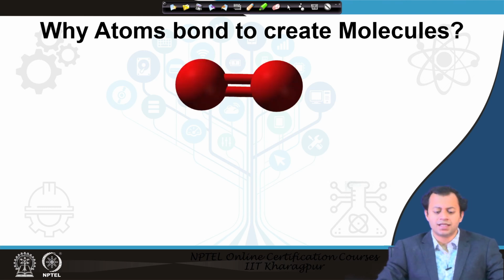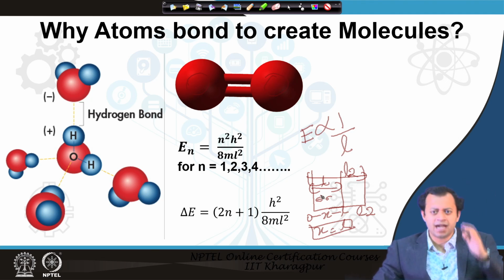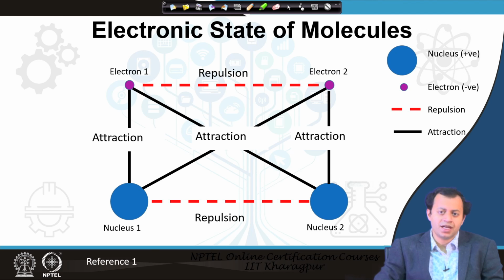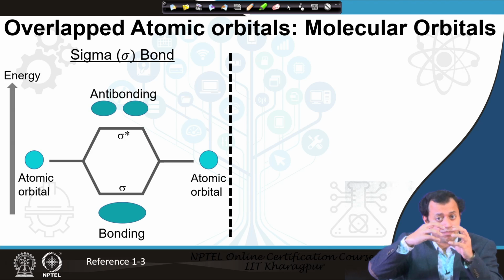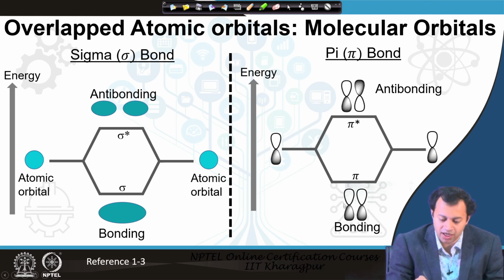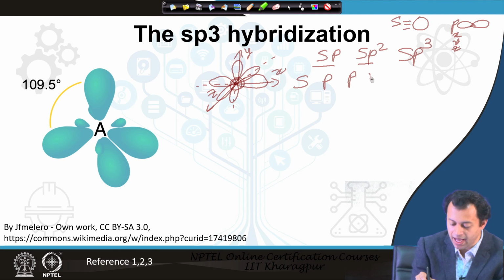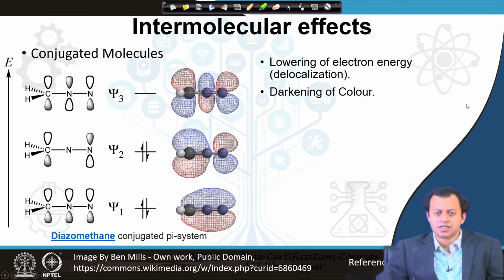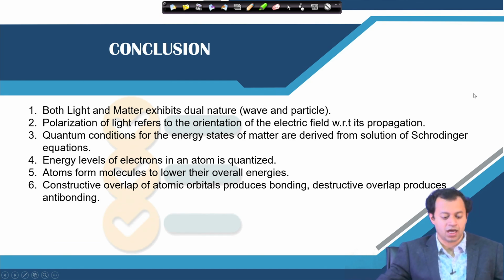LECTURE 07. Fundamental of the light and Matter.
Topic-Fundamental of the light and Matter. Why Atoms to create molecules?
Electronic state of molecules, Overlapped atomic orbitals:  Molecular orbitals. The Sp3 hybridization. intermolecular Effects.